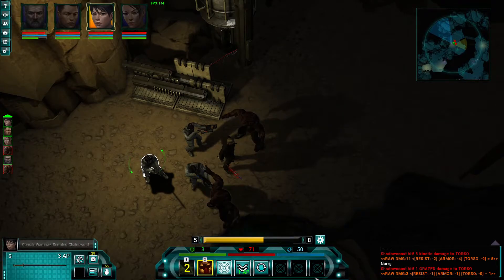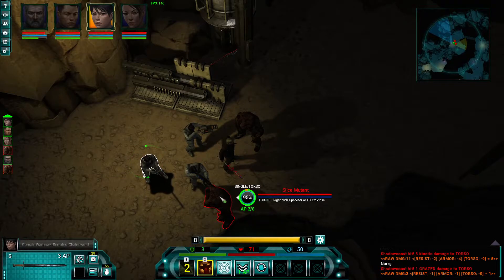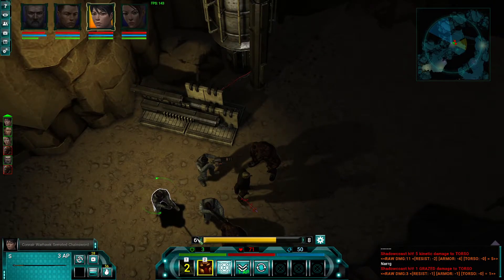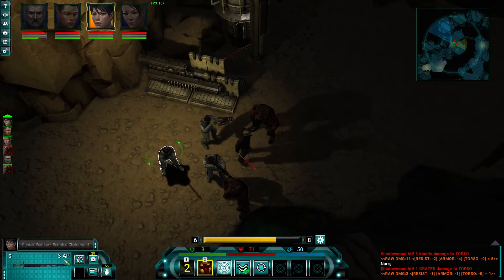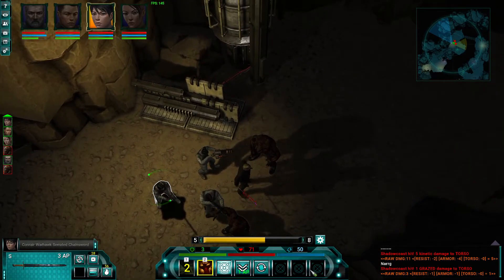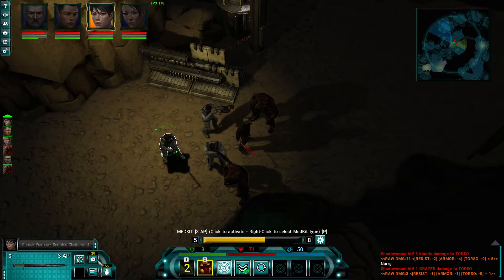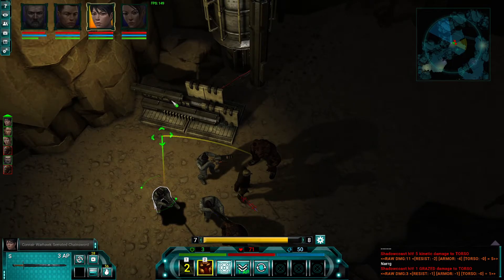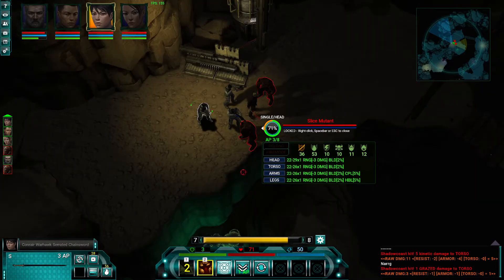Stellar Tactics Combat Basics and Gameplay! Overview of Stellar Tactics UI & Basic Combat Mechanics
In this video we explain the combat UI for ground combat and provide an overview of basic combat mechanics!